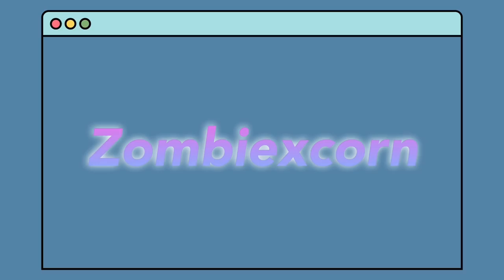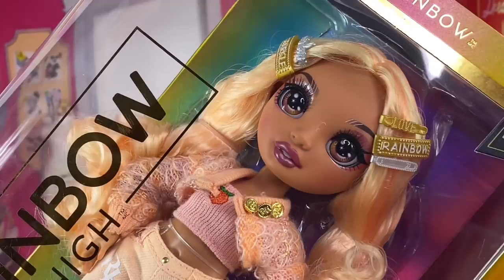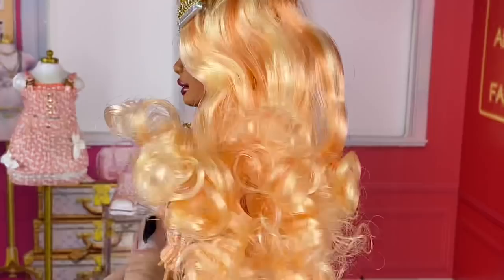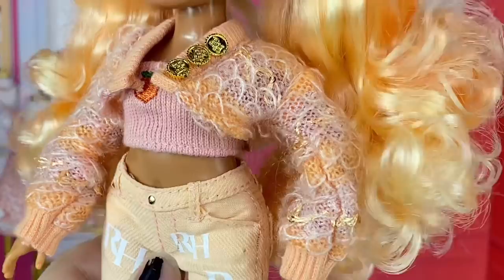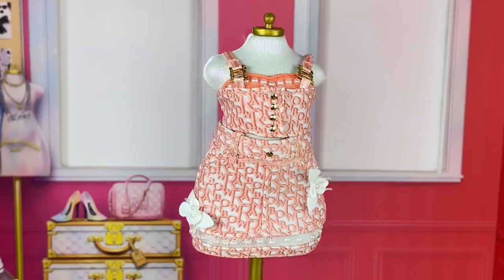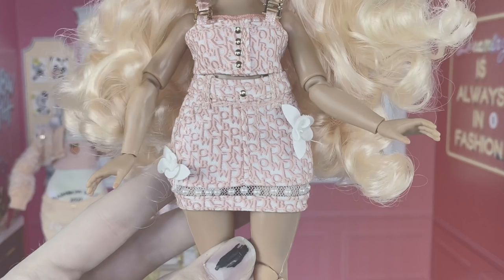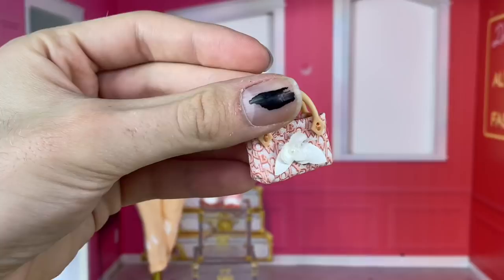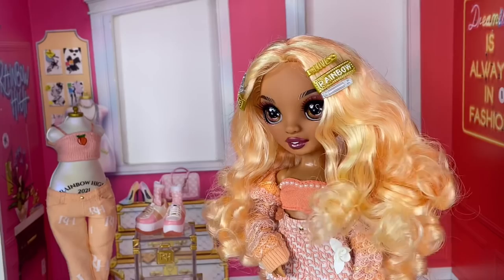Rainbow High Series 3 Georgia Bloom Doll Review! | Zombiexcorn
She’s everything.

Point. Blank. Period. I need three of her, she has rights to the rh house.